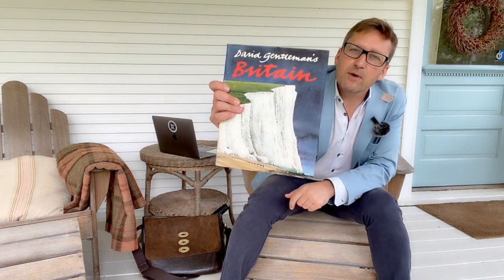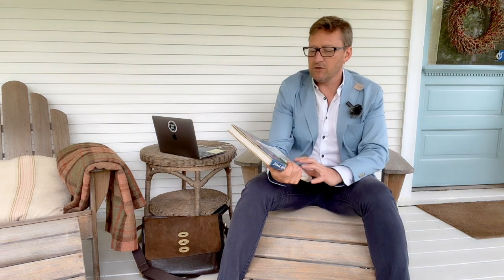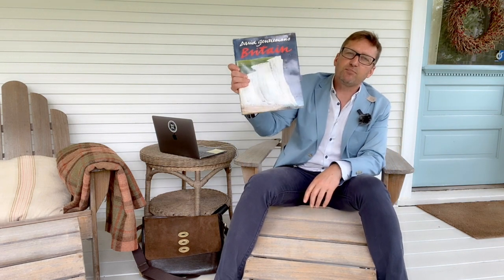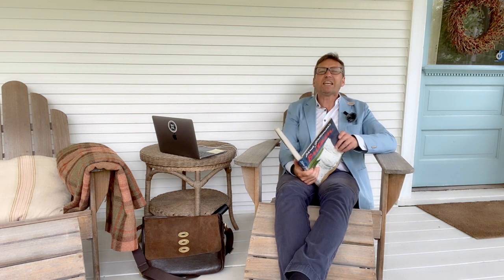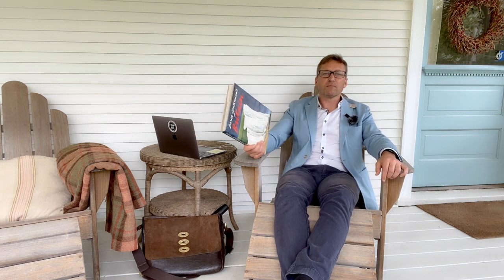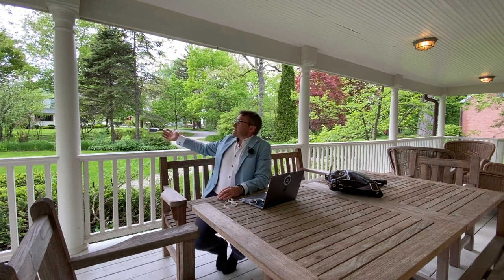Working from home at 472 E Illinois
This video is about Working from home at 472 E Illinois